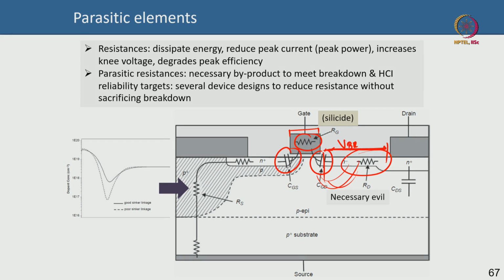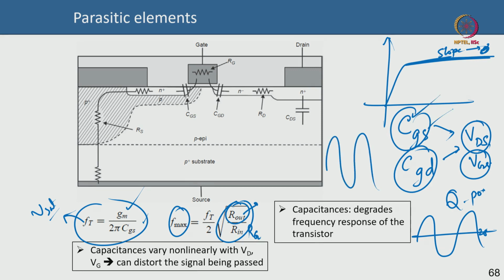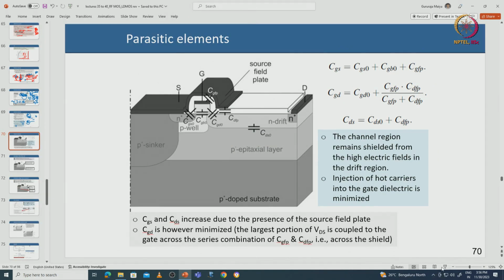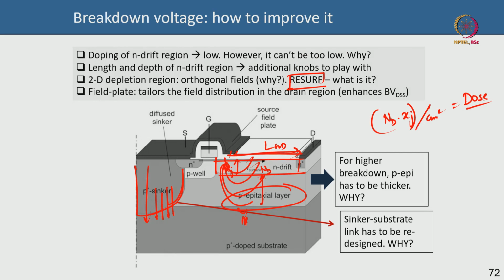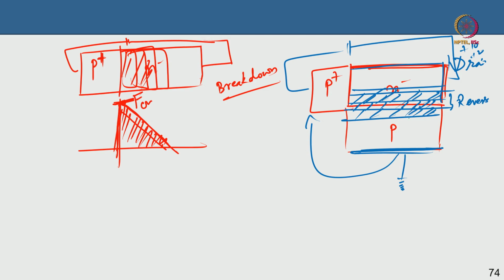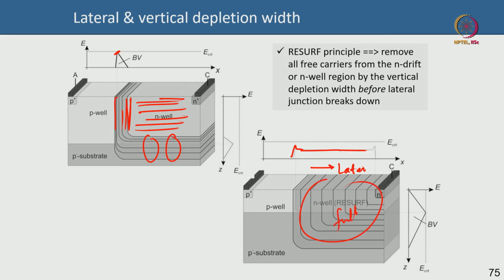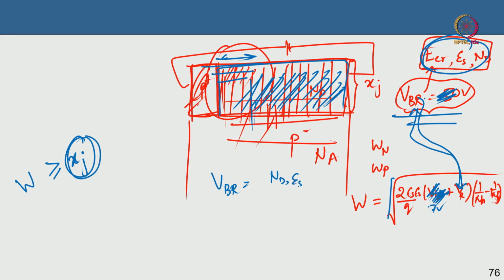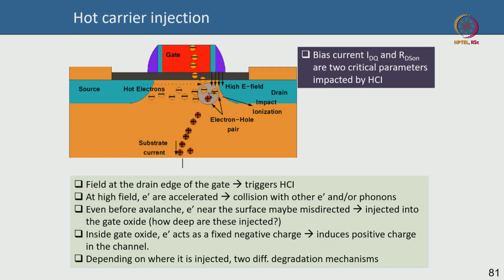Lec DB 40 LDMOS: Parasitics, and the concept of RESURF.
Drift, capacitance, field-plate, depletion, peak field, breakdown.